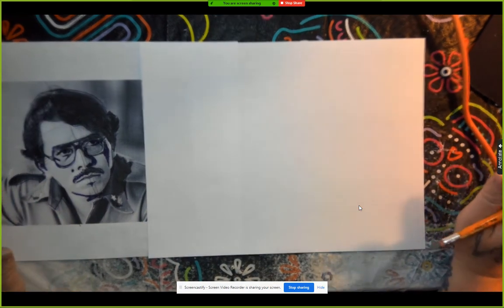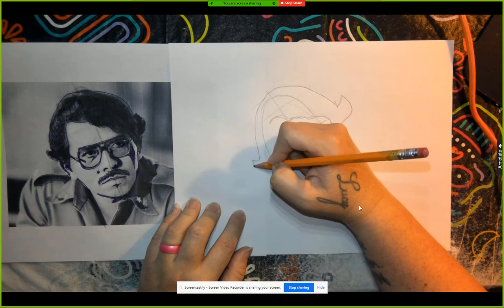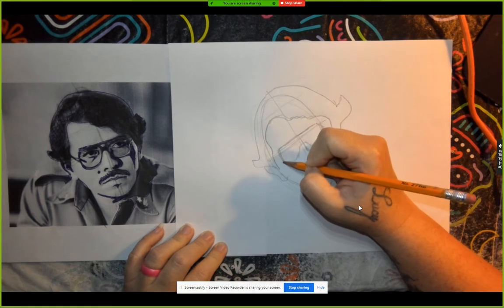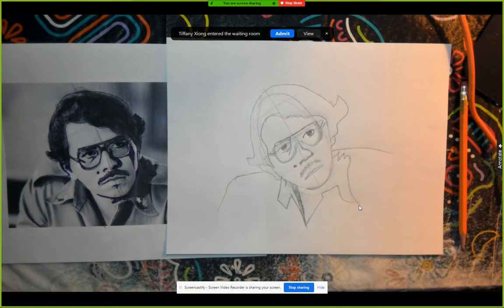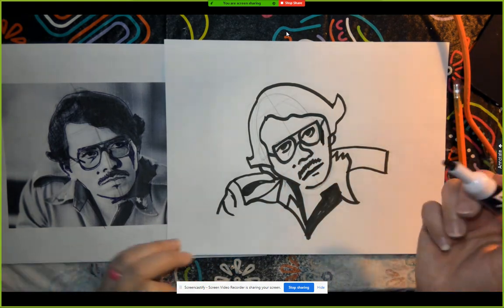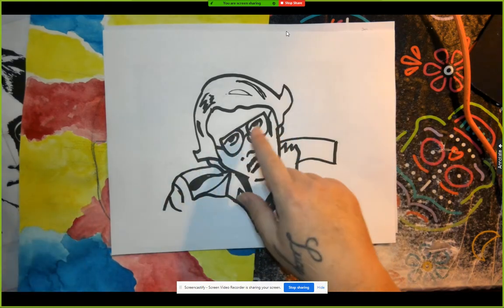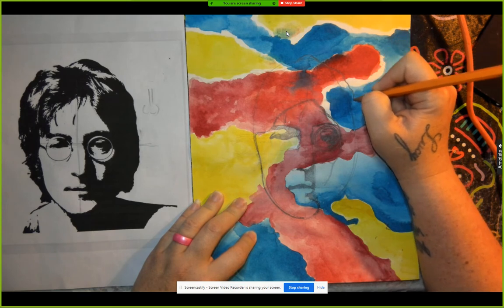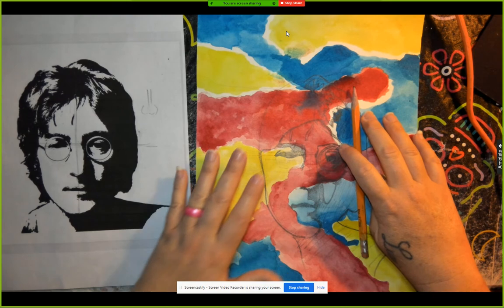Art 1 Daily review video Color Icon Day 3